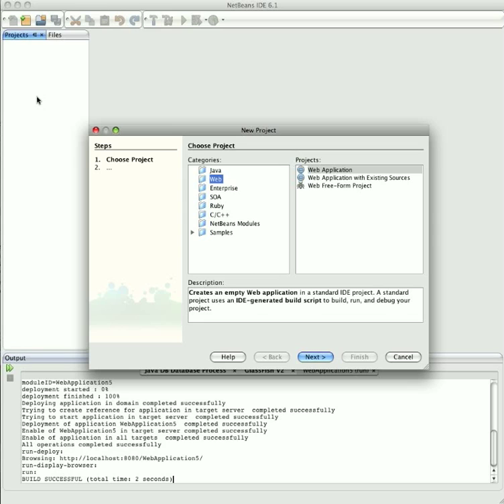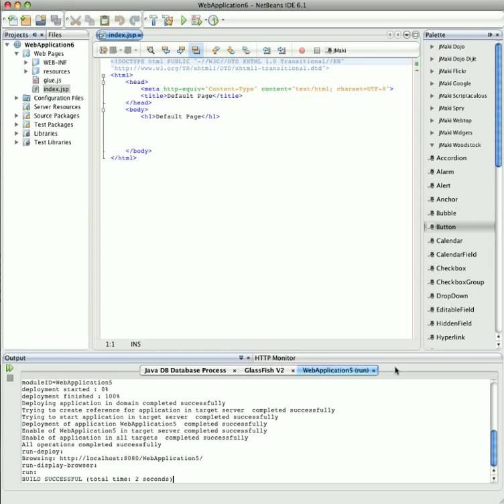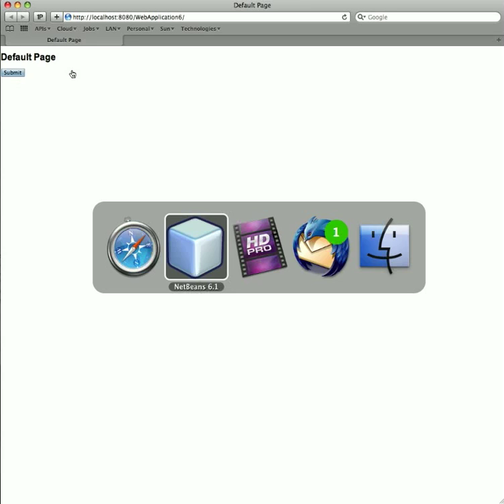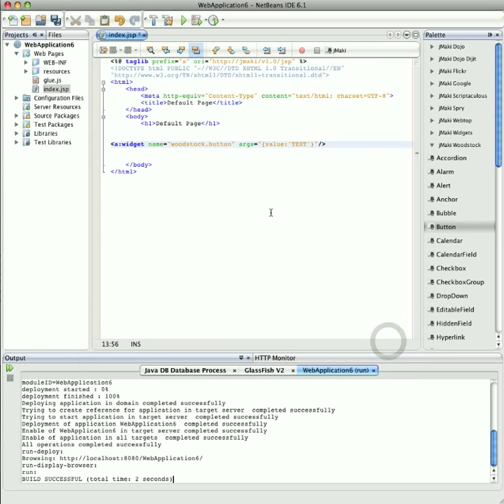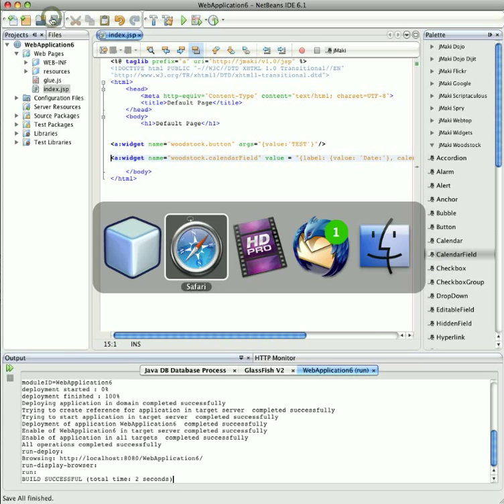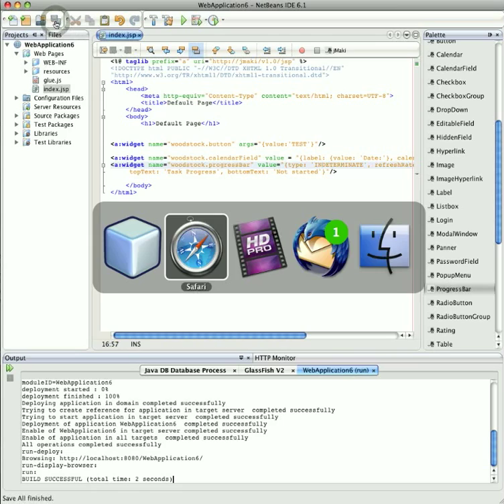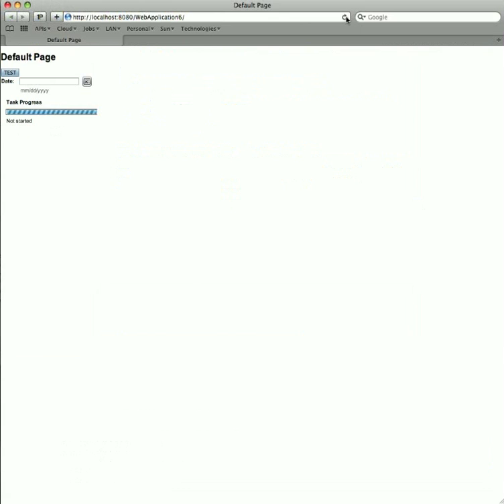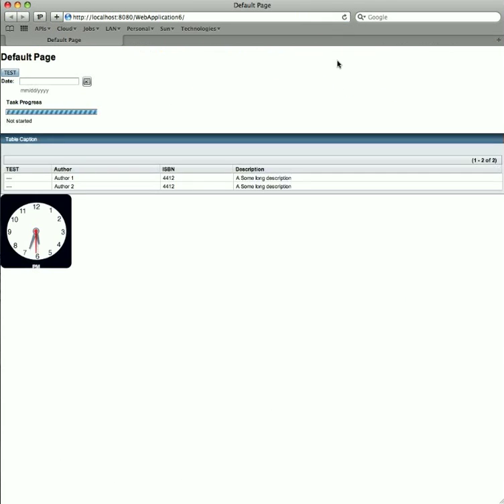jMaki Netbeans Plugin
jMaki Netbeans Plugin Demo